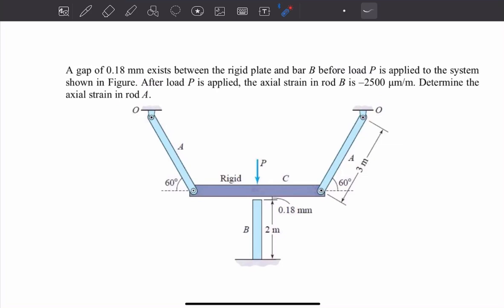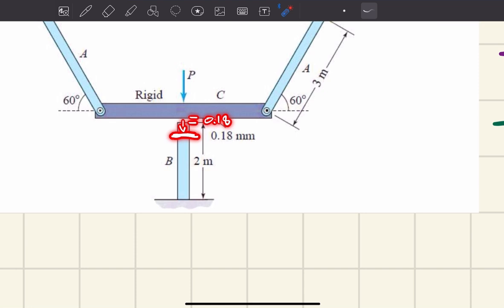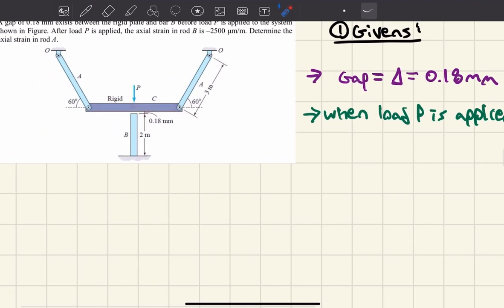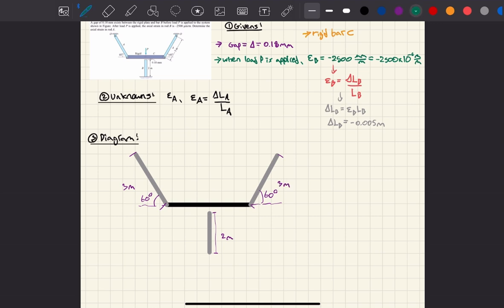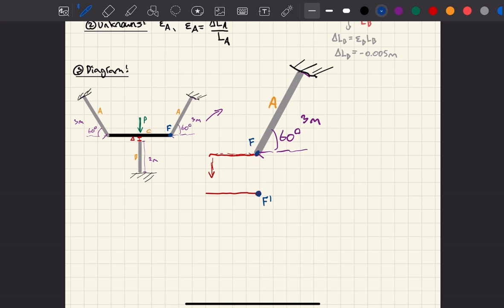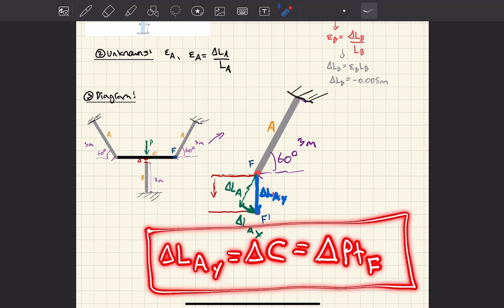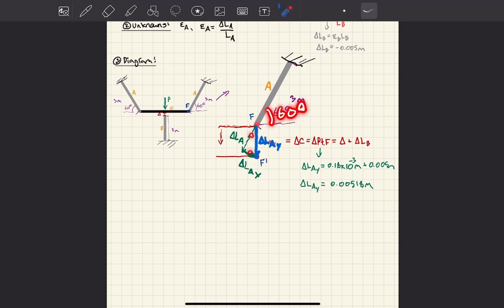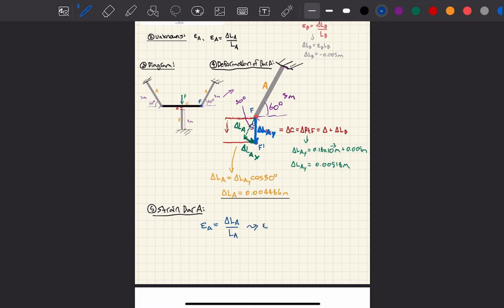Ch 2. Strain: Ex. 2 (Mechanics of Materials)